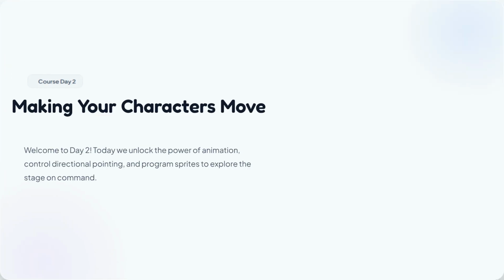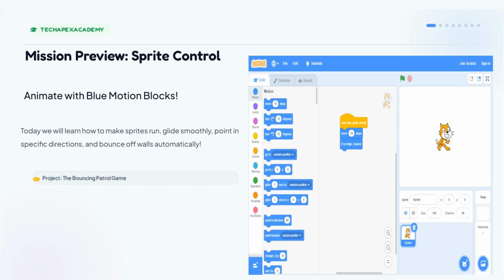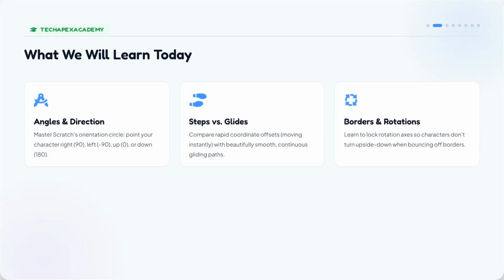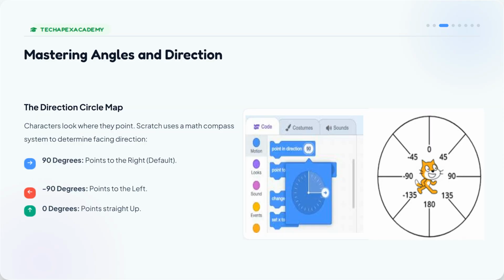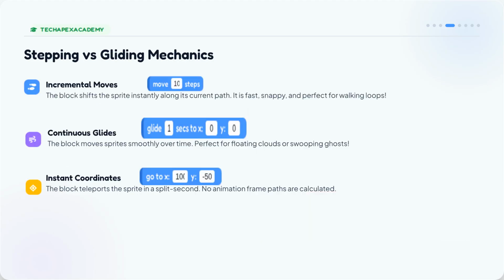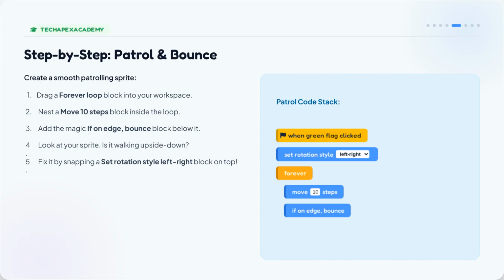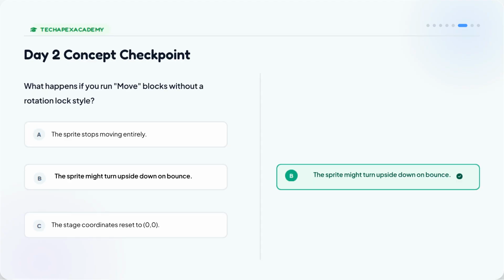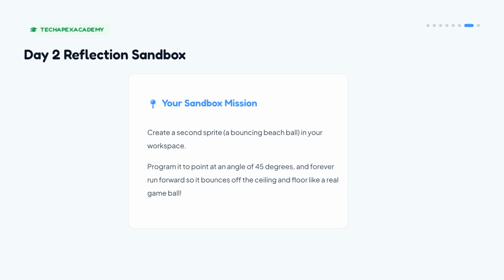Scratch For Kids Course Day 2 - Making Your Characters Move -TechApexAcademy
Welcome to Day 2 ! Today we unlock the power of animation, control directional pointing, and program sprites to explore the stage on command.